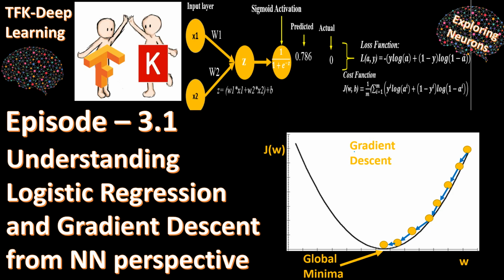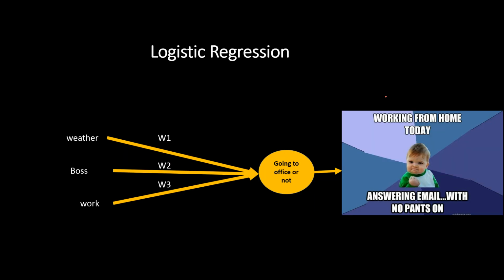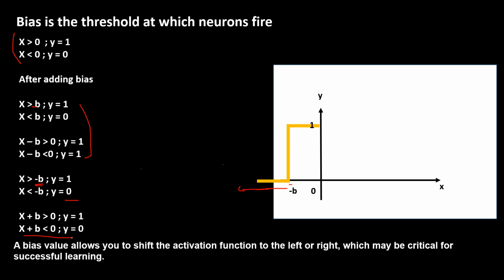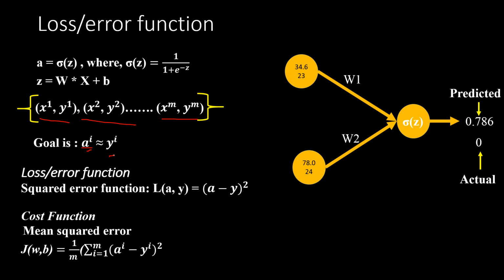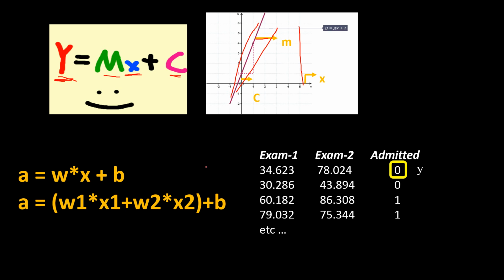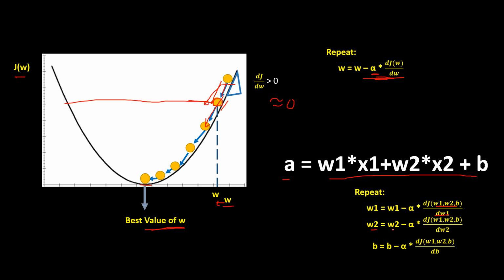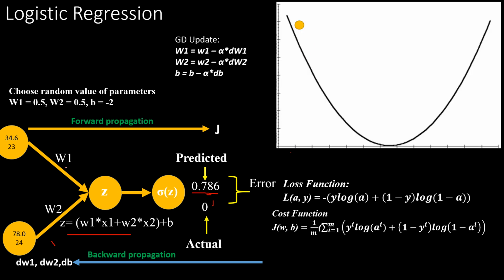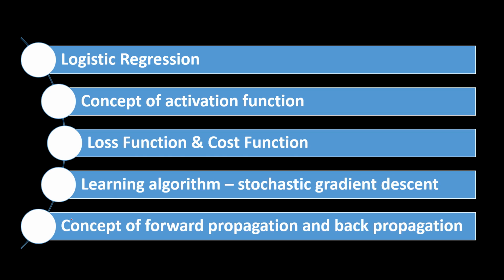Ep-3.1: Understanding Logistic Regression || TFK-Deep Learning || Exploring Neurons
This video explains the logistic regression form Neural Network Perspective. A logistic regression can be considered as a single artificial neuron. Gradient Descent algorithm and the concept of bias is explained in detail.